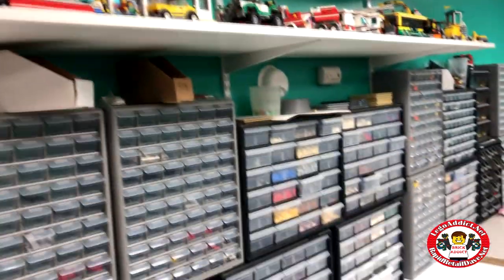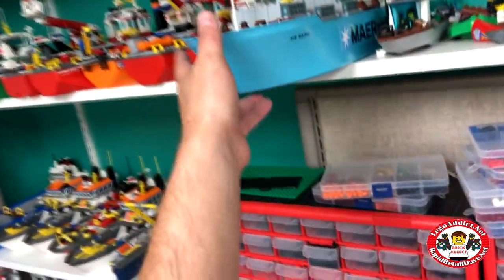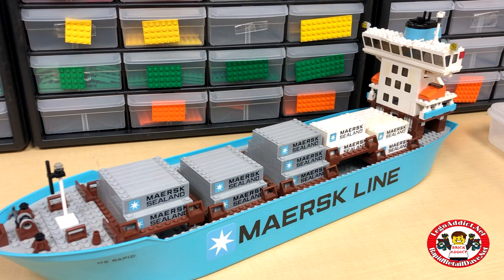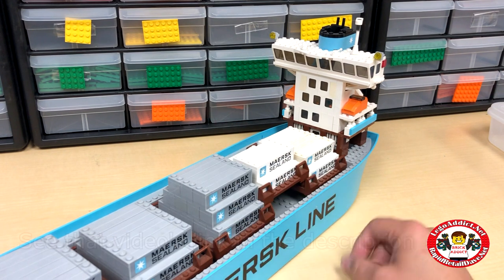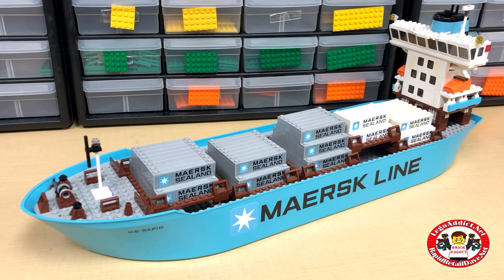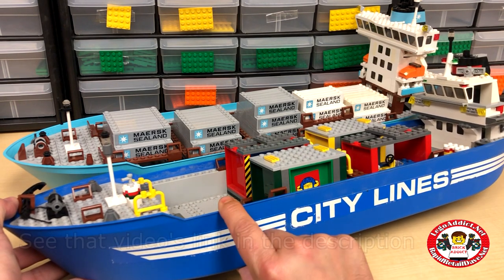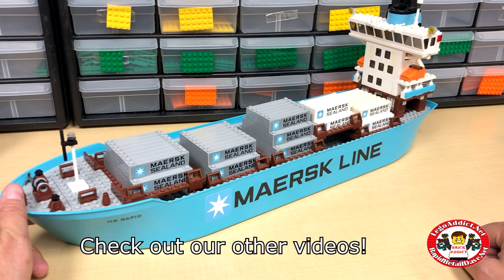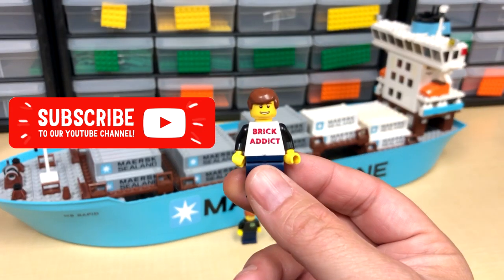We turned the LEGO City Lines ship into a new MAERSK ship and its AMAZING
LEGO MAERSK CONTAINER SHIP MOC by BRICK ADDICT!

Includes "no budget "swoosh" sound effects courtesy of Dave! lol